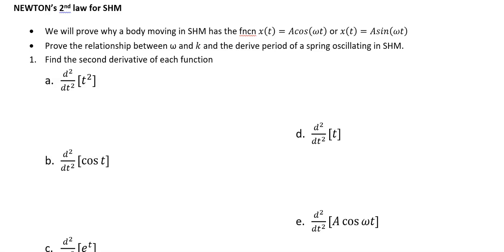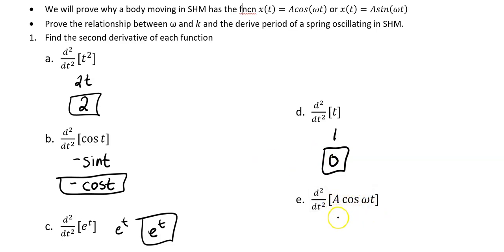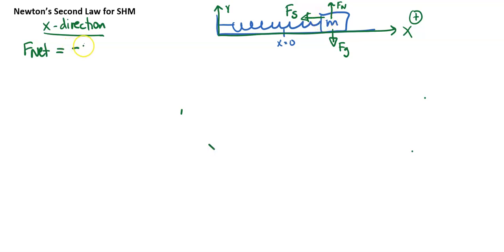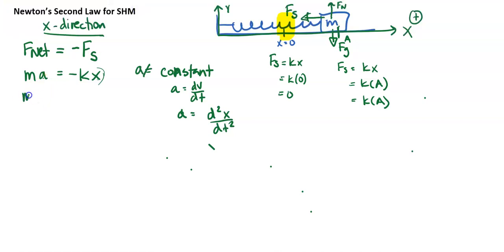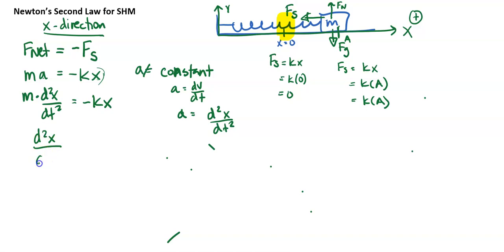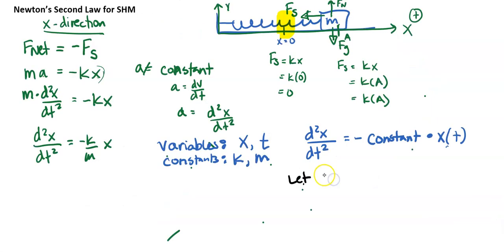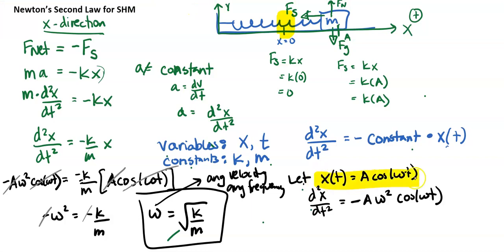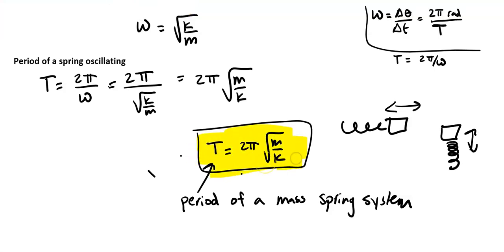Newton's Second Law for SHM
In this physics video, we will prove why a body moving in SHM has the function x(t) = A cos(wt) or x(t) = A sin(wt). We will also prove the relationship between w and k and derive the equation for the period of a spring-mass oscillating in SHM.